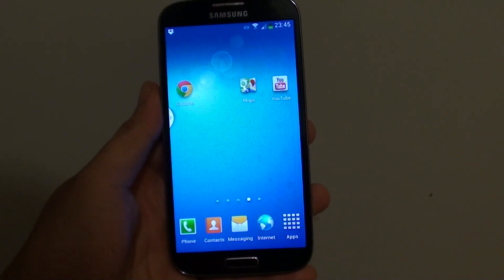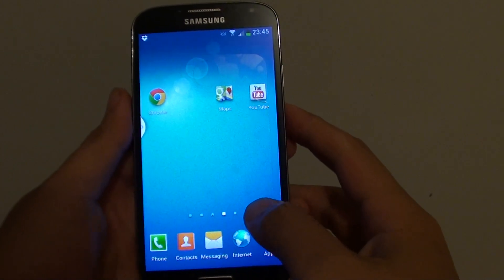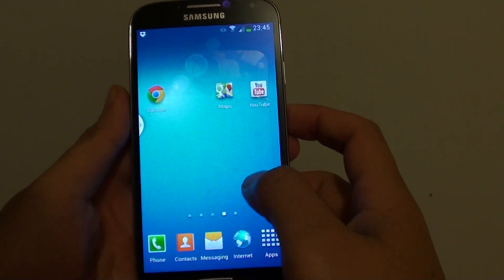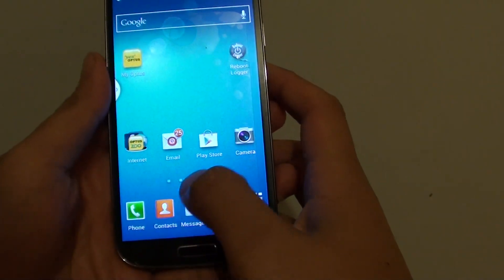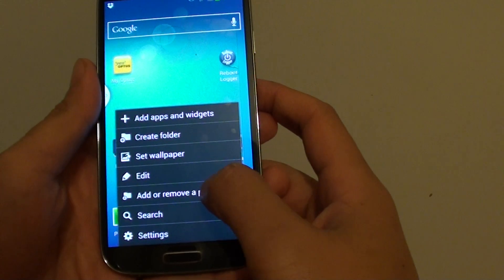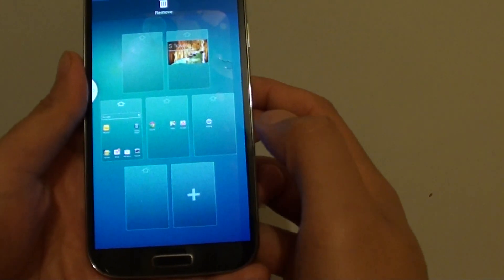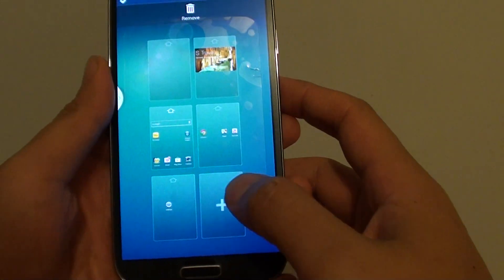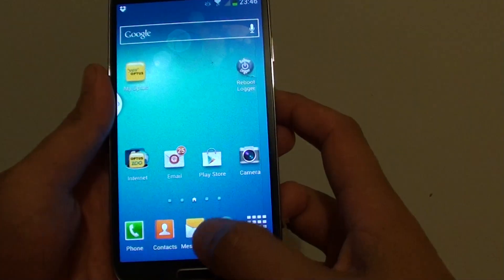Samsung Galaxy S4: How to Add/Remove a Screen Page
Learn how to add or remove a page to the Home screen on the Samsung Galaxy S4. By default you only have 5 home screen pages, so if it is not enough you could add 2 more additional pages totaling up to 7 home screen pages.